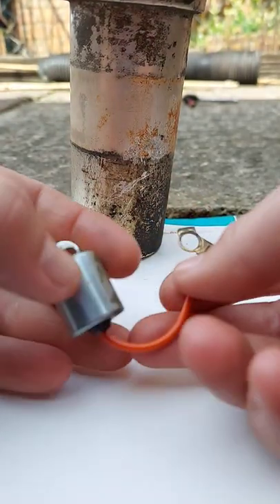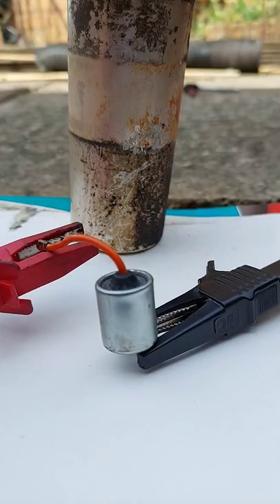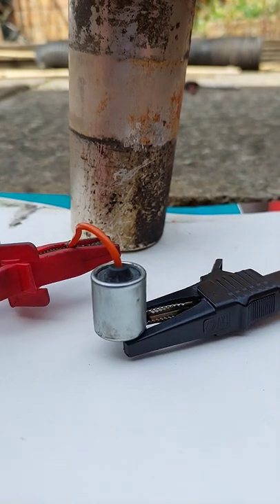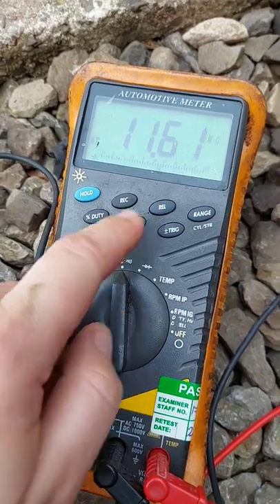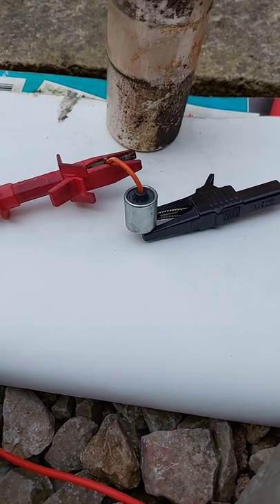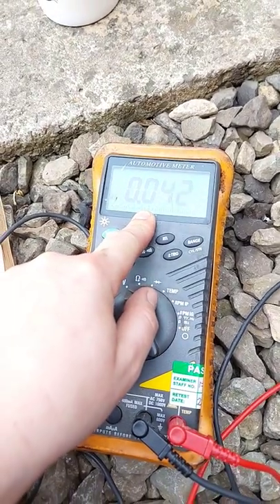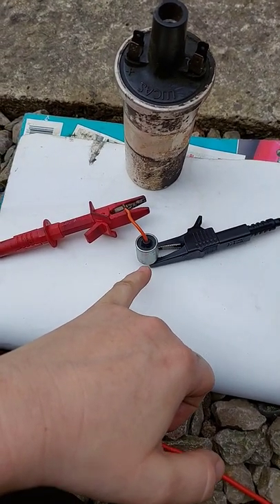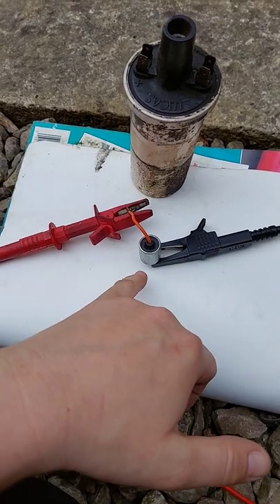Testing a condenser from a classic car distributor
What I learnt today.
i think it's right  . unfortunately I don't have a dodgy one to try . these are all newish and working.